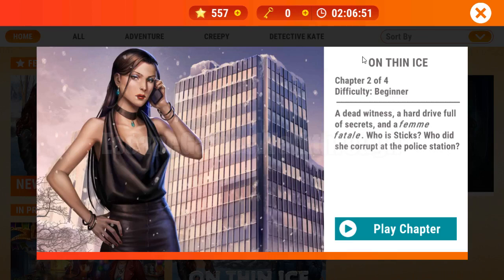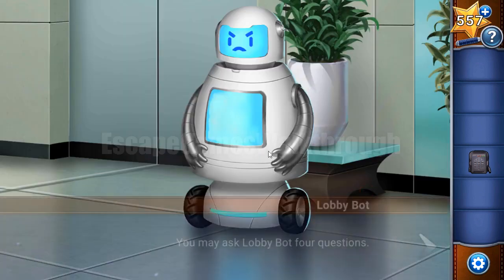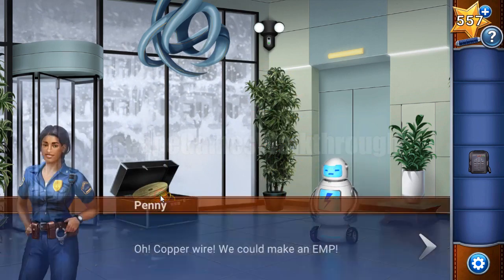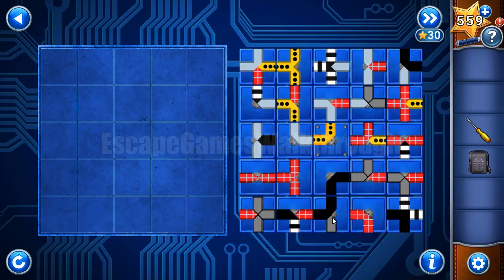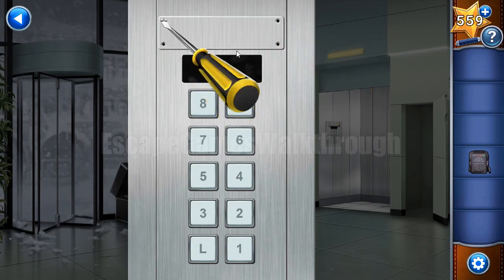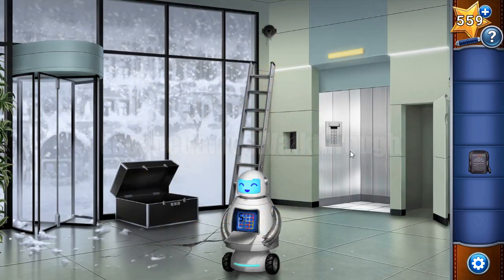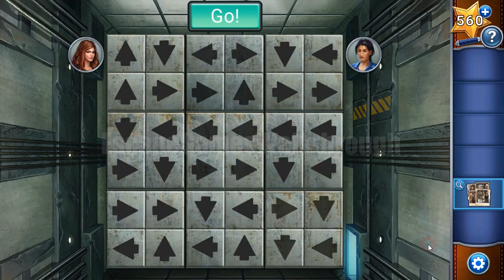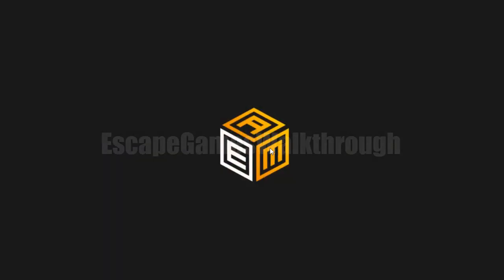AE Mysteries - On Thin Ice Chapter 2 Walkthrough [HaikuGames]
Adventure Escape Mysteries - On Thin Ice Chapter 2 Walkthrough [HaikuGames]